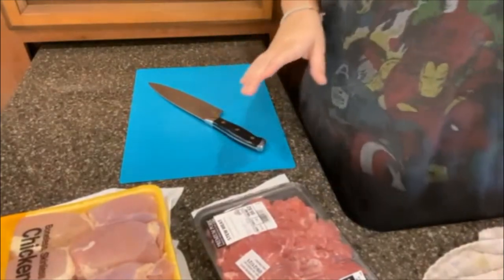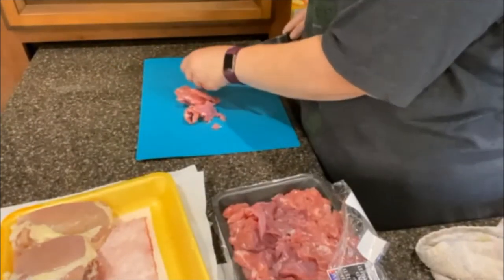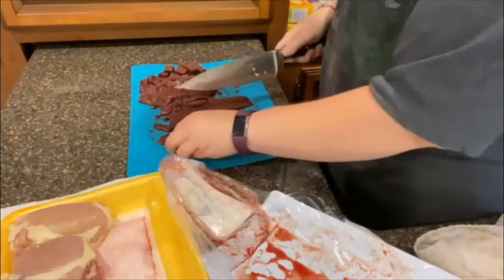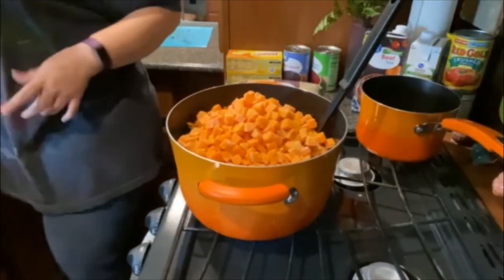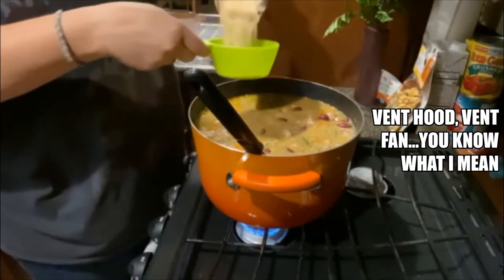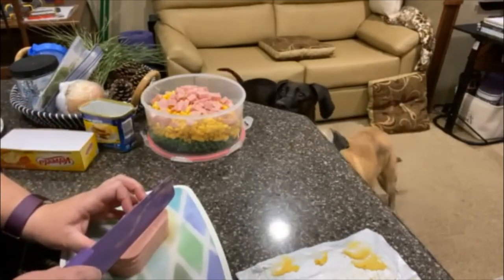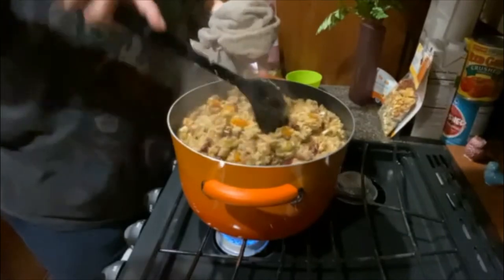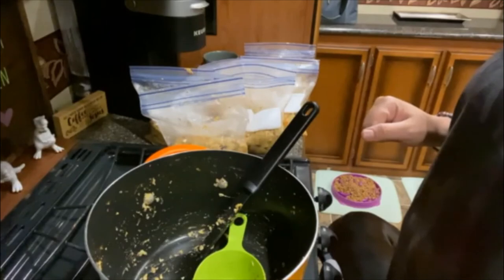Doggy Meal Prep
As if these monsters weren't spoiled enough, I'm making them homemade dog food.  Mainly to see if getting rid of the store-bought snacks will help alleviate Harley's allergy issues.  What's funny is when I added up the cost of the fresh, healthy dog food I just made...It cost the same as the store-bought, full of dies and preservatives crap.  Here's a list of the ingredients and the cost...

Unsalted Beek Broth 32oz - $ 1.68
Brown Rice 3 cups (2lb/5cup bag 1.37) - $ .82
6 Extra Large Eggs (18 for 1.57) - $ .52
No Salt Added Canned Kidney Beans - $ .58
Frozen Green Beans 12oz - $ .84
Frozen Sliced Carrots 12oz - $ .84
Frozen Diced Sweet Potatoes 2 - 12oz (1.48 per bag) - $ 2.96
Boneless Chicken Thighs 4qty (8pk for 8.10) - $ 4.05
Pork Stew Meat (roughly 1.5lb pkg) - $ 6.62
Sliced Beef Liver 1lb - $ 2.48
Total for 20 1cup servings - $ 20.81

The soup bones they were having for breakfast average $10 for an 11 pack, so $20 would last them 11 days...versus feeding them a healthy, home-cooked breakfast for 10 days for the same 20 bucks!

Note:  These are Wal-Mart prices and most of the items were Great Value brand.